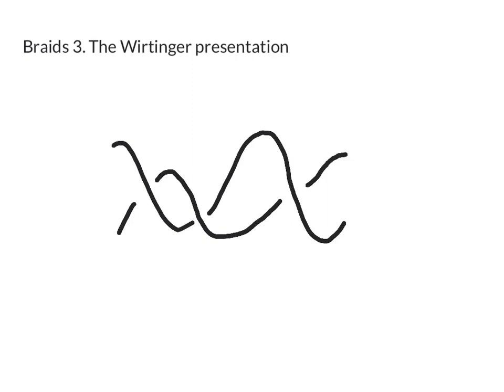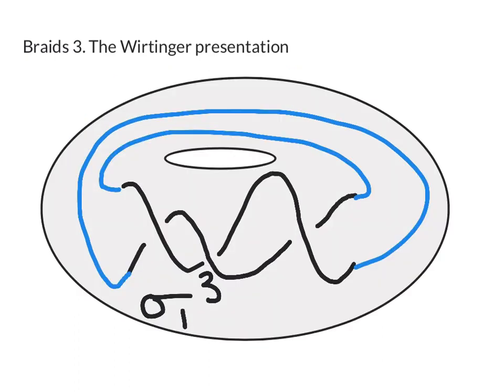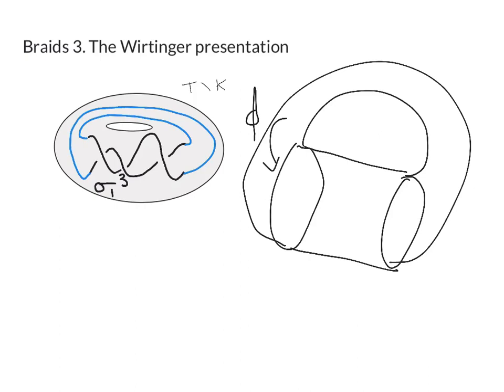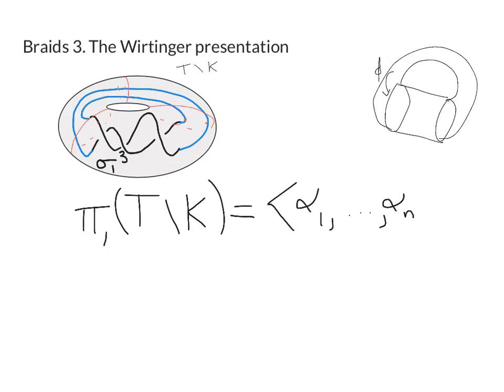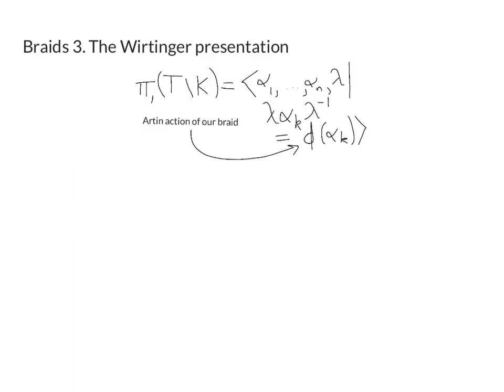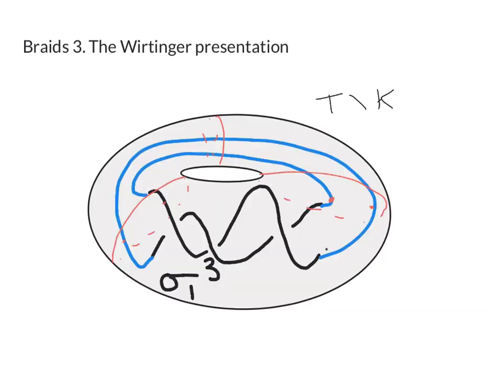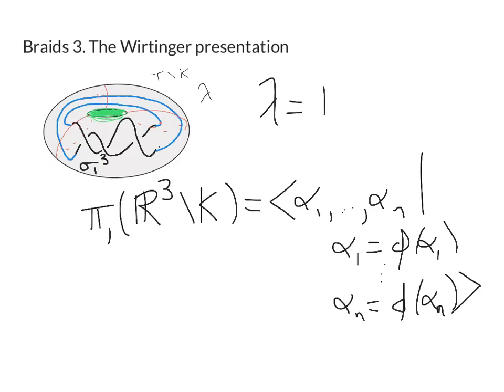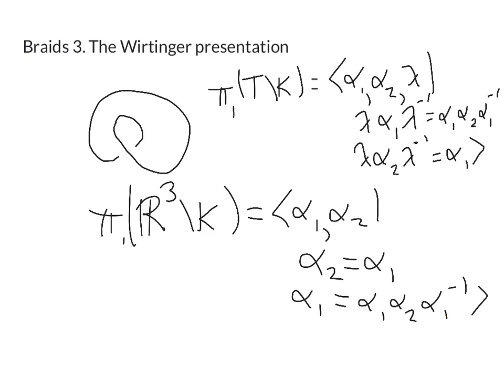6.03 Wirtinger presentation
We combine the Artin action and Van Kampen's theorem to find a presentation (the Wirtinger presentation) for the fundamental group of the complement of a knot. For notes, see here: